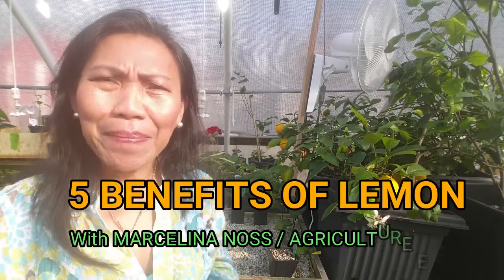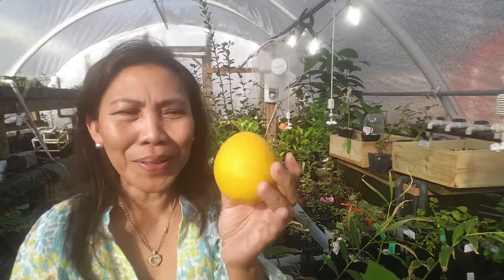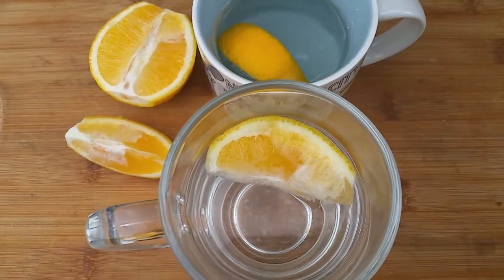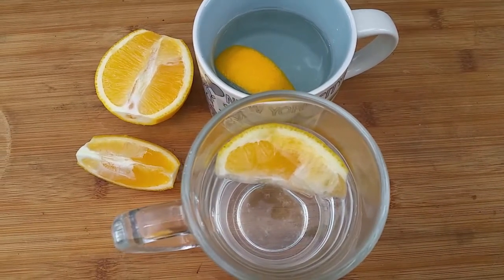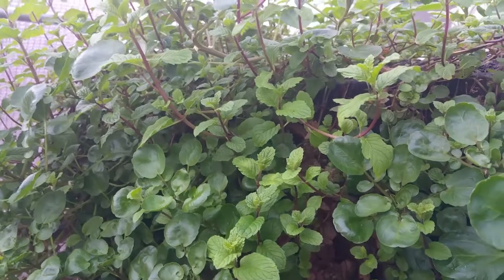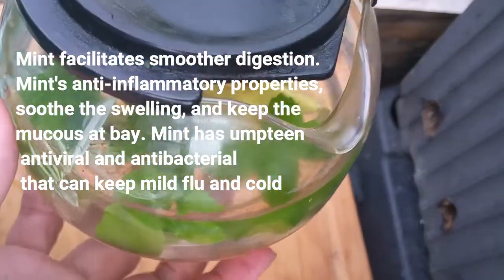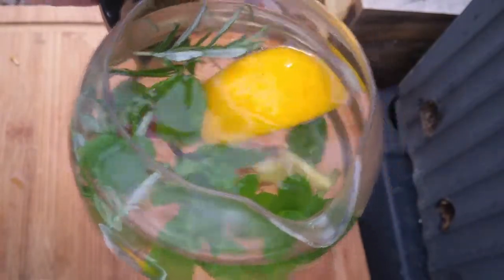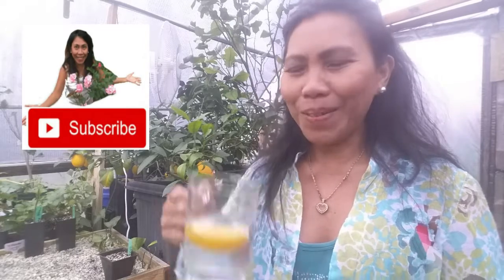WHAT THE BENEFITS OF DRINKING LEMON WATER | BONUS: MY SPECIAL HERBAL TEA RECIPE 🍋🍋🍋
Today we are going to LEARN HOW
5 HEALTH BENEFITS OF LEMON. Let's find out what WILL happen when you drink lemon water every morning. You will fell wonderful results in as little as 2 to 3 weeks. Find out what the special chemical found in lemons that will heal your body from your skin to your liver. ( This is not a cure but rather an informative video ) If you have an illness please check with your doctor )  | BONUS.. MY SECRET HERBAL TEA RECIPE